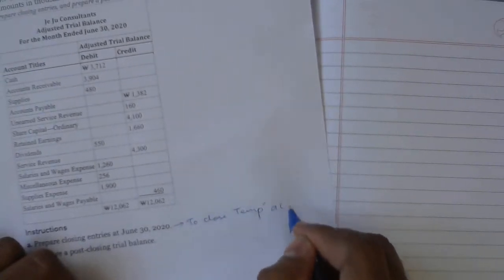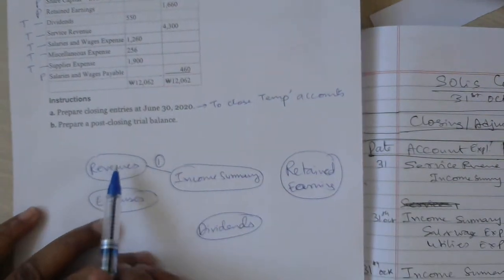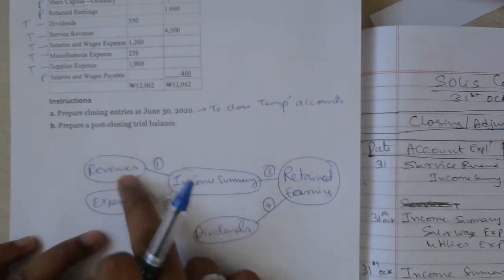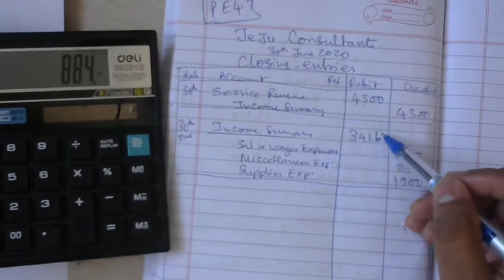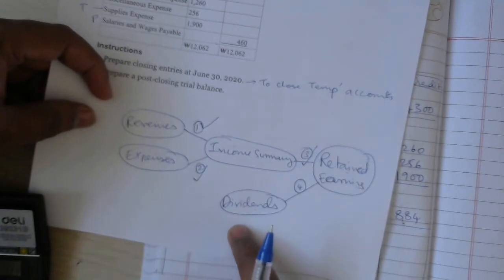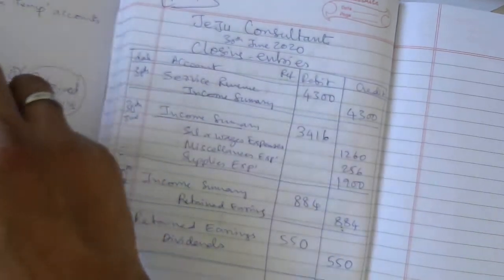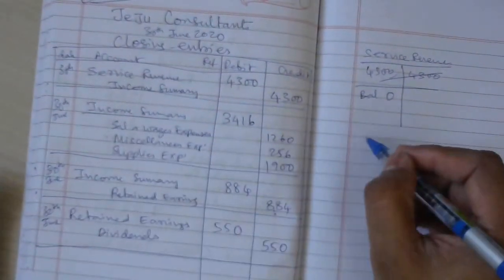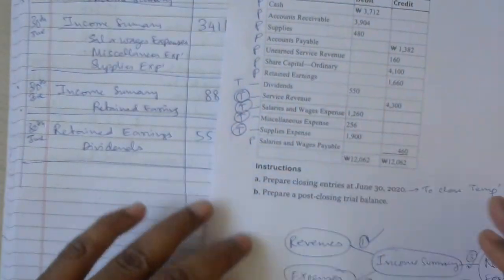L11 Preparing Closing Entries and Post-Closing Trial Balance - Case: Je Ju Consultants